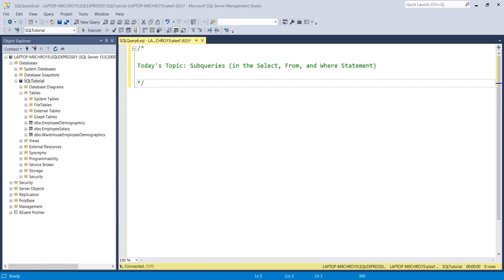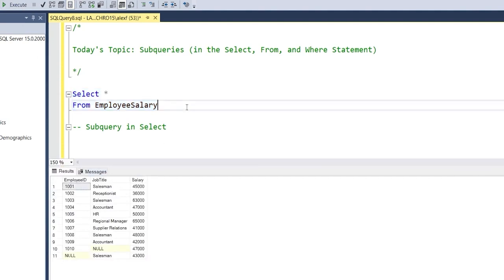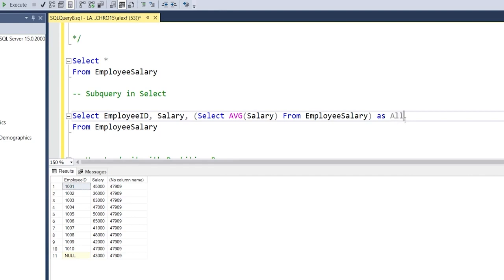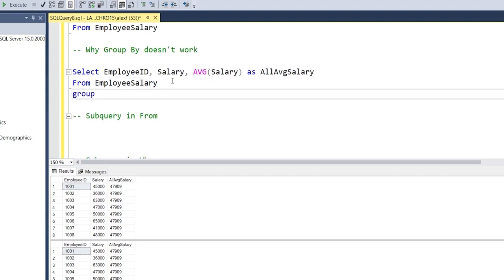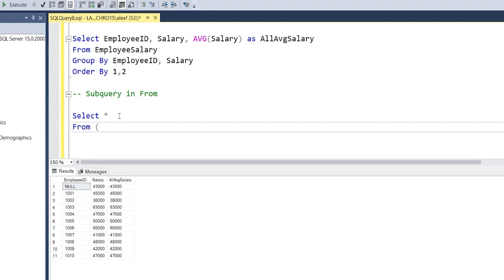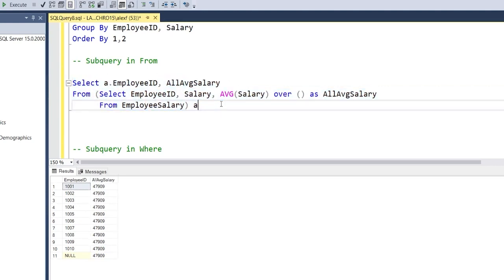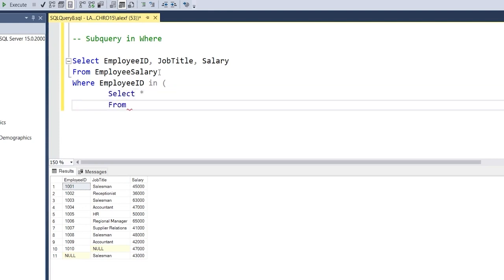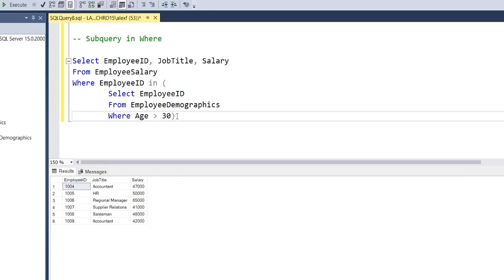SQL Mastery: Advanced Subqueries Tutorial - Step-by-Step Guide for Better Queries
Learn to master subqueries in SQL with Alex The Analyst in his video "Advanced SQL Tutorial | Subqueries." This tutorial is a fantastic resource for those looking to deepen their understanding of SQL. and explore more of his insightful content on his channel, Alex The Analyst.

📖 In this comprehensive guide, Alex introduces subqueries, also known as inner or nested queries, and demonstrates their application in various SQL statements. He covers how to use subqueries in SELECT, FROM, and WHERE clauses, providing clear examples and practical use cases.

👨‍🏫 Key highlights from the tutorial:

Explanation of what subqueries are and how they function within a main query.
Step-by-step guidance on using subqueries in different parts of a SQL query.
Demonstrations of subqueries in SELECT statements for calculating average salaries.
Usage of subqueries in the FROM clause as an alternative to temporary tables.
Applying subqueries in WHERE clauses to filter data based on specific conditions.
🔍 Alex's approach makes complex SQL concepts accessible and understandable. He uses the employee salary table as a practical example to showcase various aspects of subqueries.

🌟 This video is the last in his series on advanced SQL tutorials, offering a wealth of knowledge for anyone looking to enhance their SQL skills. For more such engaging and educational content, remember to follow Alex The Analyst's channel.